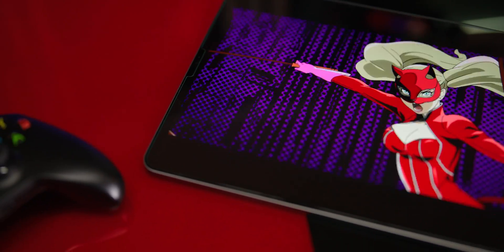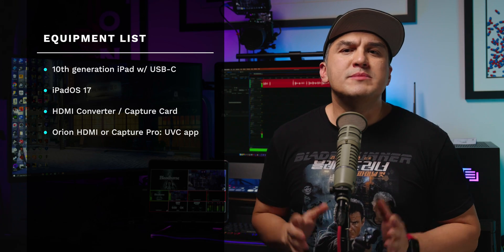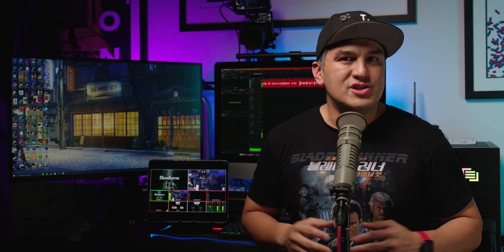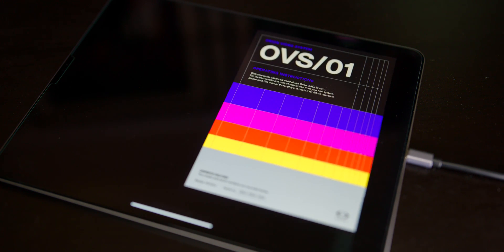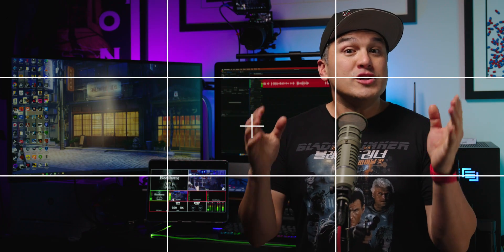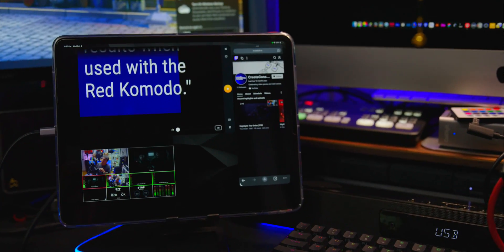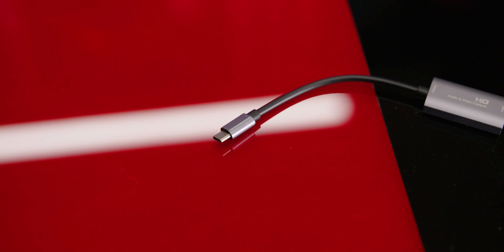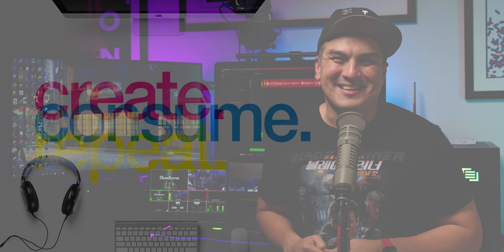Make your iPad a Gaming or Production Monitor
Don’t adjust your set, I promise you’re not seeing things. This is indeed an iPad Pro being used as an external monitor. Whether you’re looking to game on the go with your PlayStation or Xbox. Or yearning to streamline your video production workflow I’ll show you how to enable this feature on your iPad. So stick around.

▬ Hardware + Software Links  ▬▬▬▬▬▬▬▬▬▬
Guermok Audio/Video Capture Card

0:00 - Intro
0:46 - Get Started
2:16 - Setup Process
4:00 - Production Ready
4:48 - Hardcore Gaming